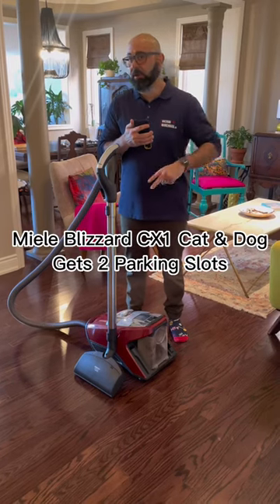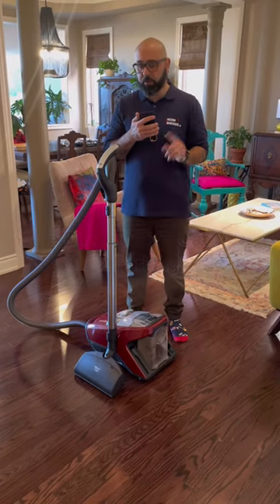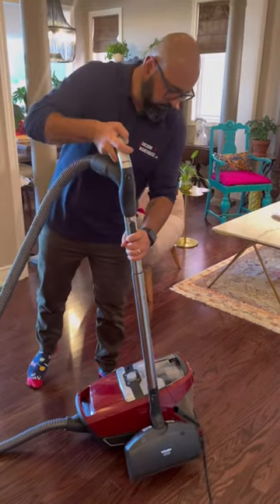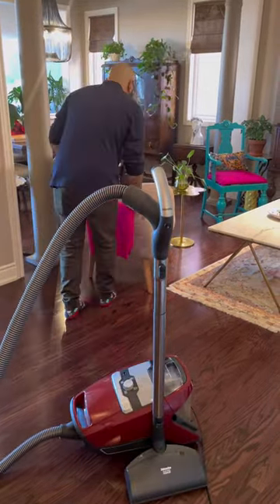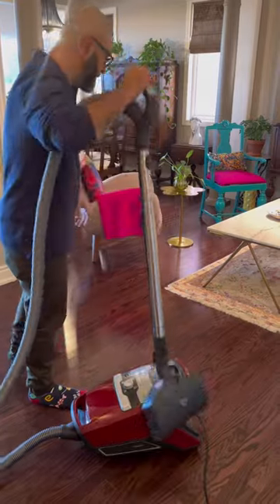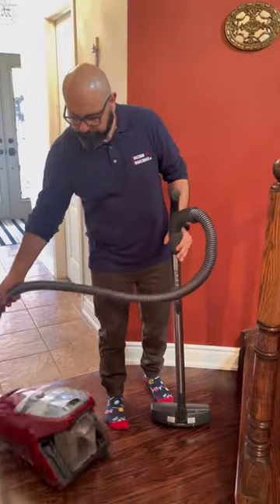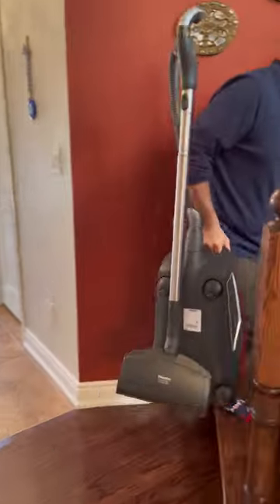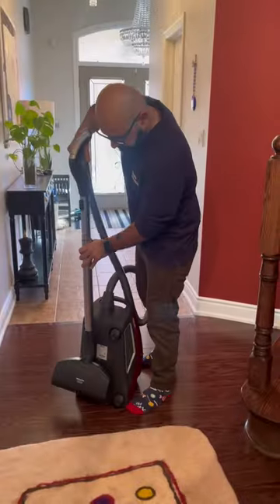Miele Blizzard CX1 Cat & Dog: A Closer Look at the Docking System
8910 Yonge St., Unit #3
Richmond Hill, ON
L4C 0L7